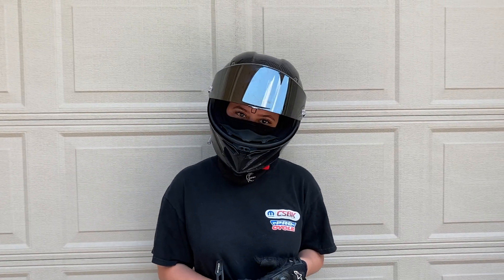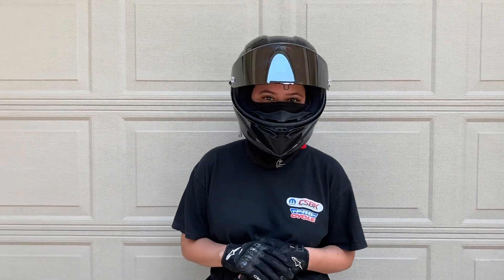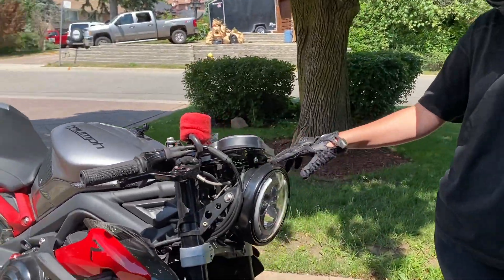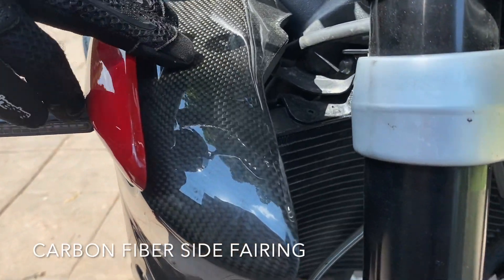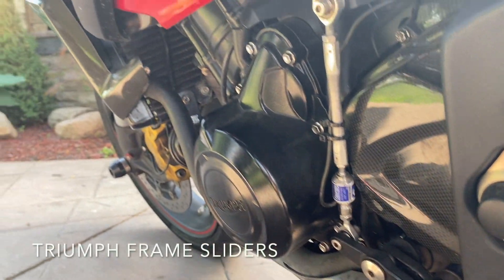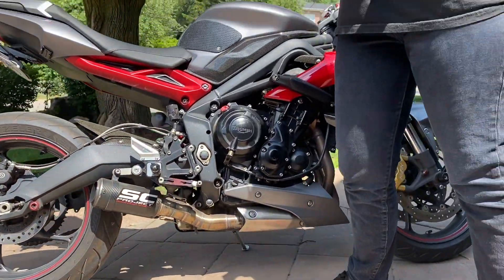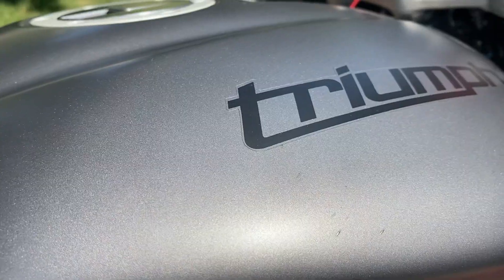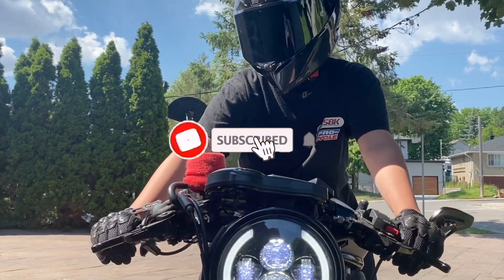NEW BIKE REVEAL!!!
NEW BIKE ALERT!!!

My new ride: 2013 Triumph Street Triple 675 R

Shorty brake clutch levers

Clip-on handlebars

Bar end mirror

Rizoma turn signals

Carbon fiber side fairings

Carbon fiber rear tire hugger

Rear seat cowl